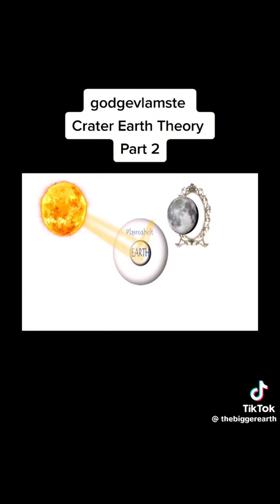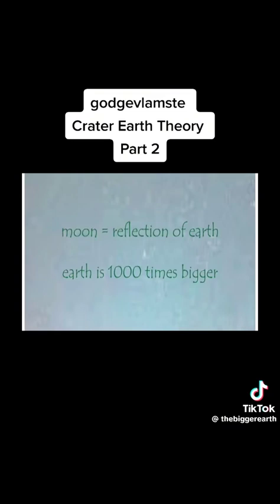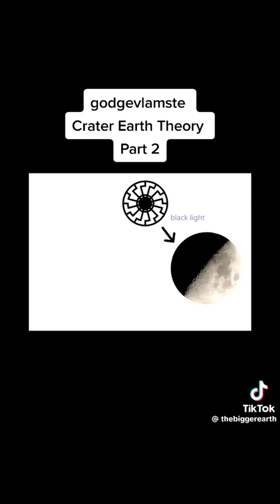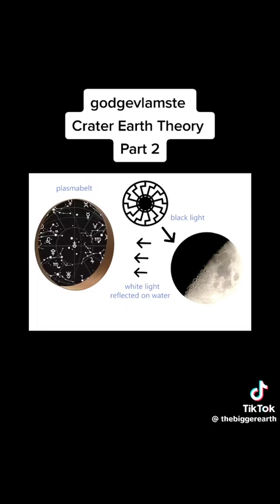Crater Earth Theory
Thus understanding that our son comes from a direct reflection of a black hole, led to a new cosmological model of the universe and the solar singularity theory my new understanding of the universe.